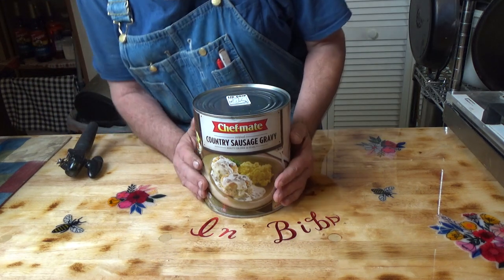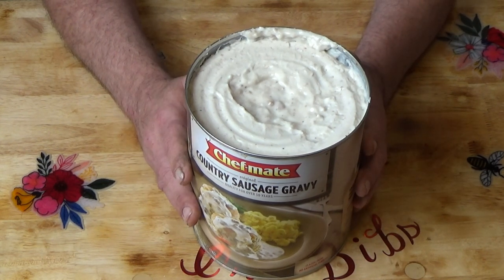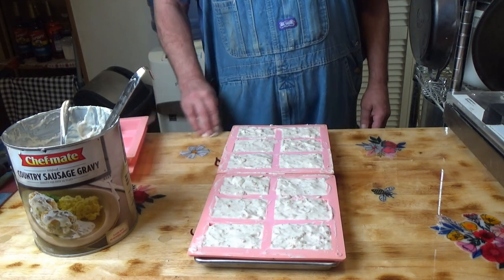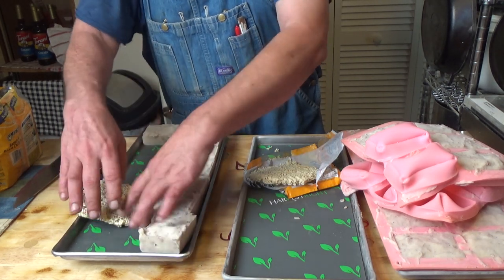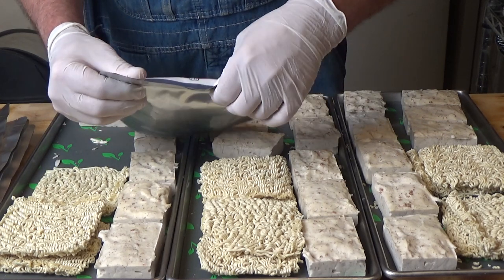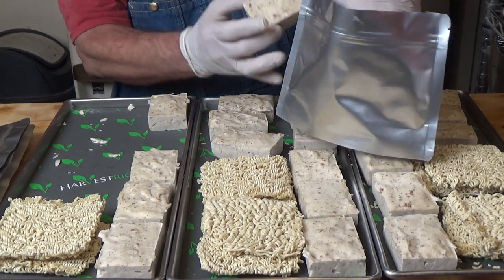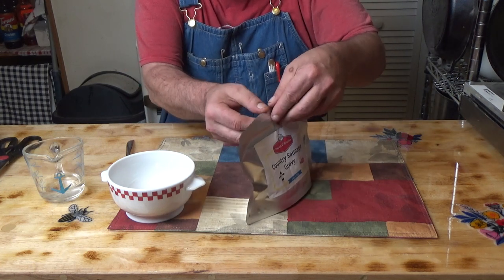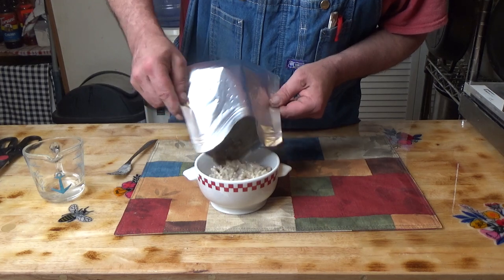Country Sausage Gravy Pouch O Noodles Freeze Dried Ep245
Special thank you to the viewer who suggested this, It is fantastic! Very easy Breakfast meal.